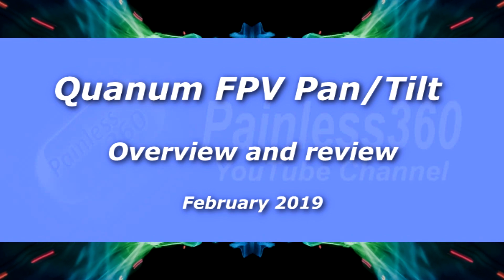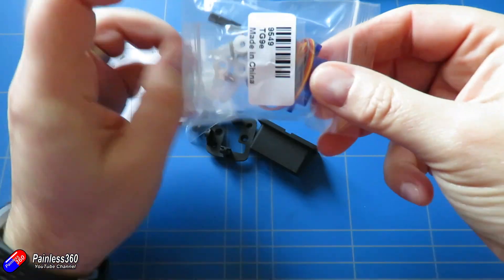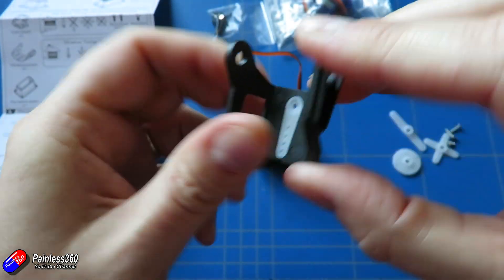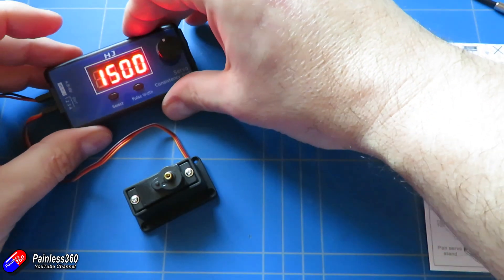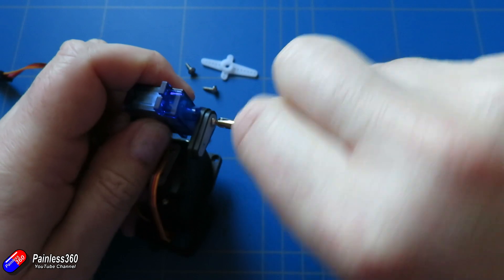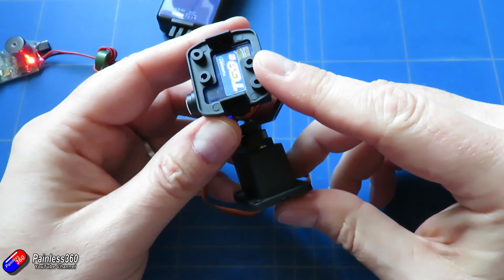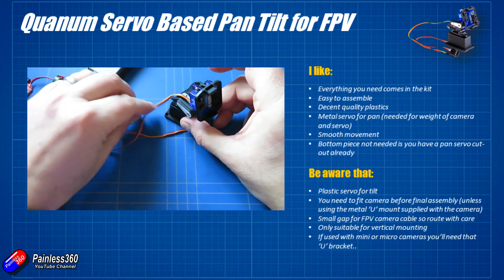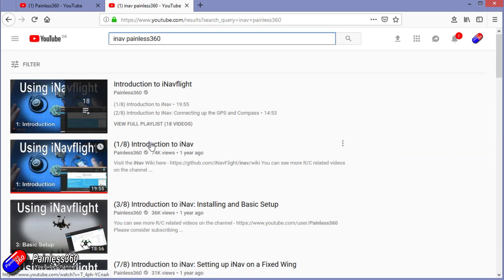New Quanum FPV Servo Pan Tilt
Be aware that any comments that are rude, disrespectful or use bullying or threatening language will be deleted. This channel is all about helping others and passing on advice and ideas.